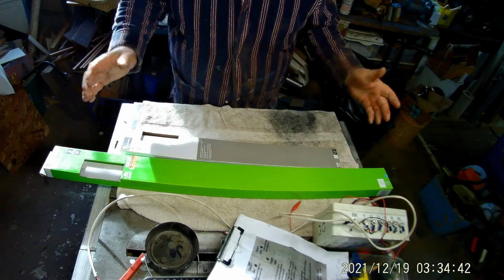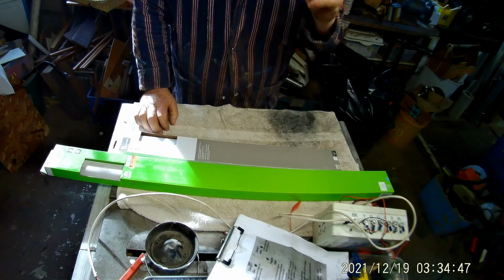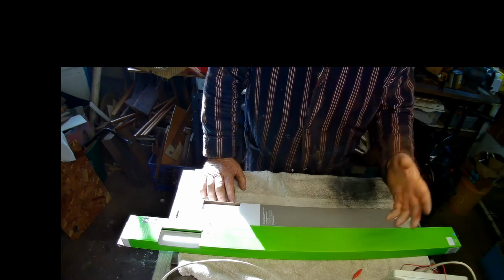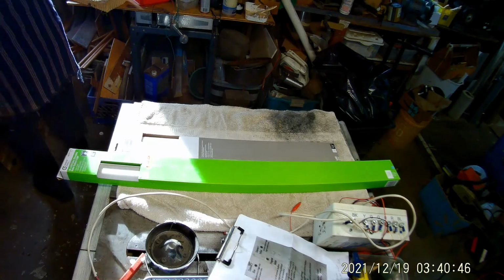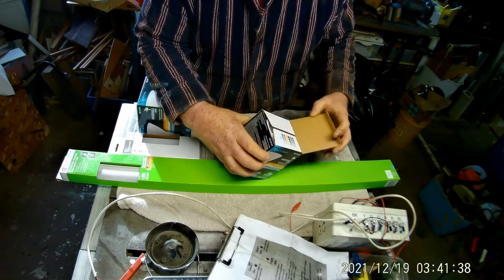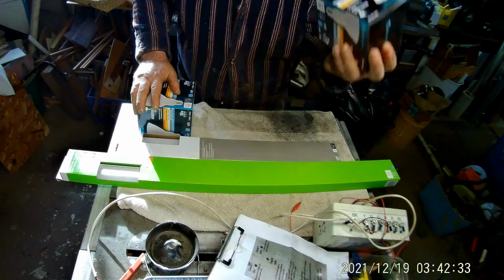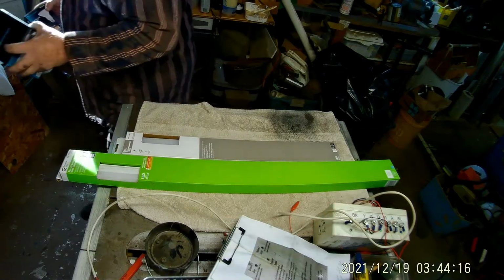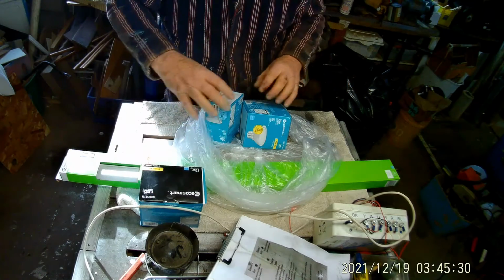O, NO Home Depot, So-Called Adjustable bulbs Hmm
I can't tell the differences